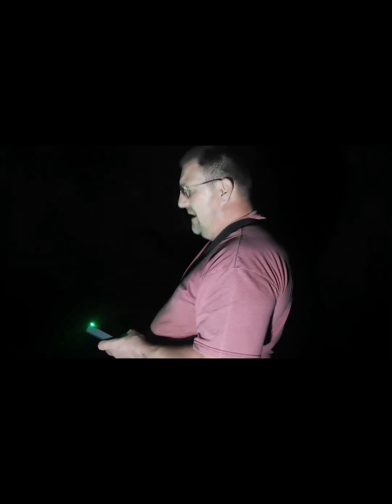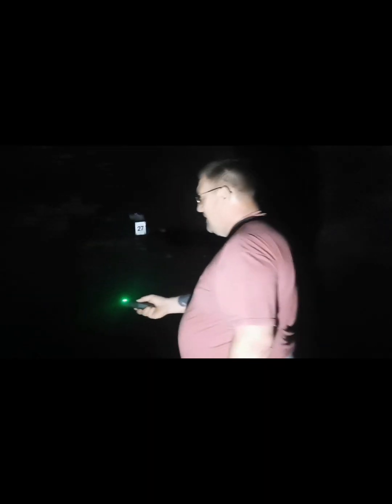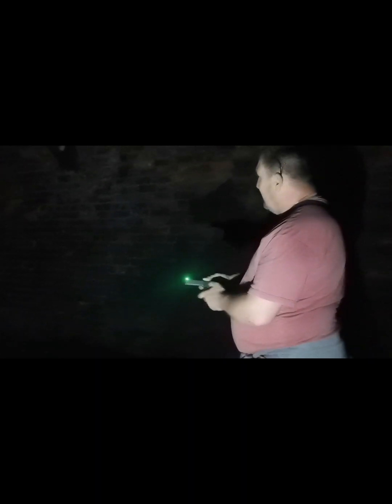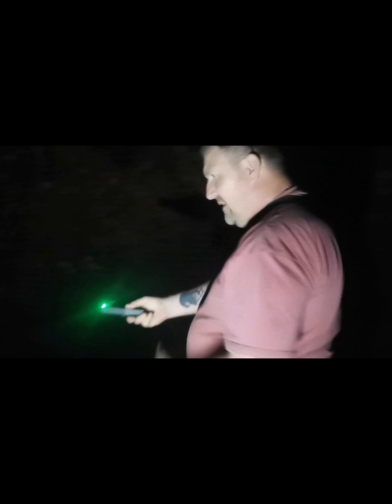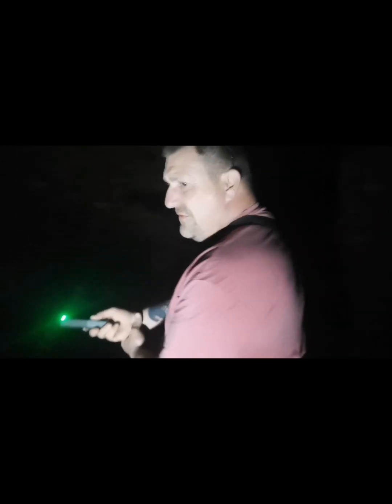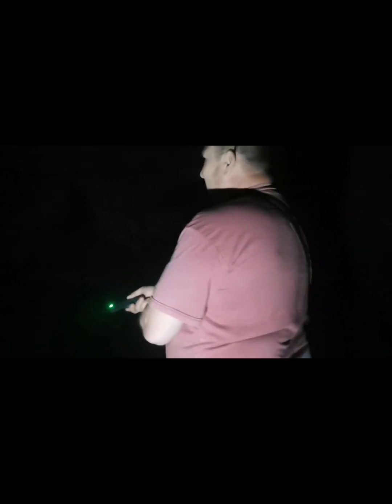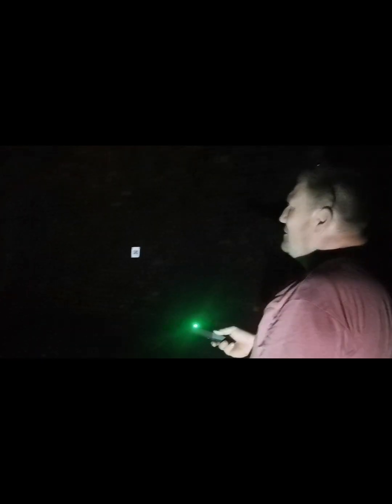Barnsdale tunnel !! ( Cut short )